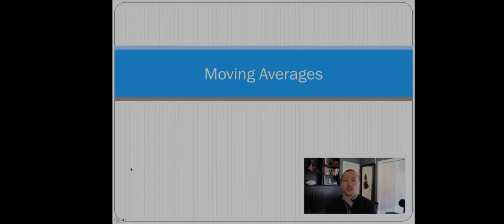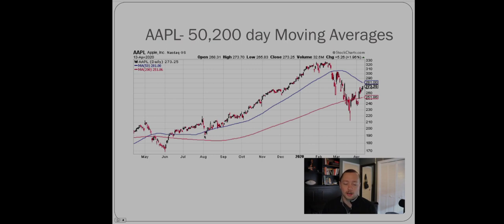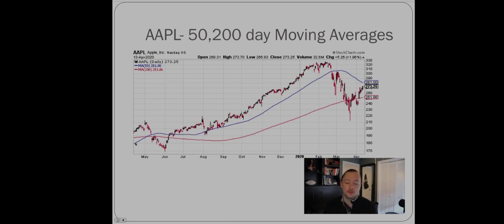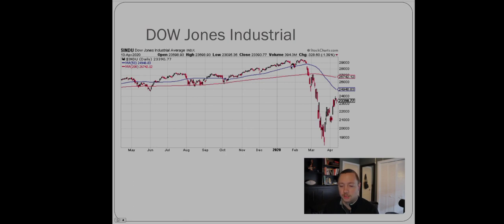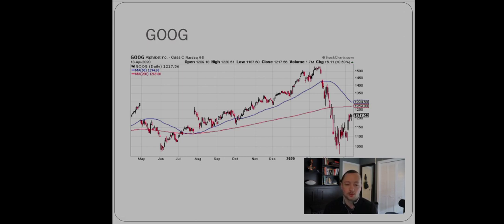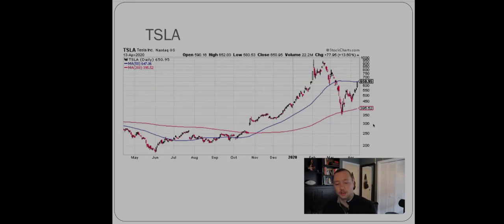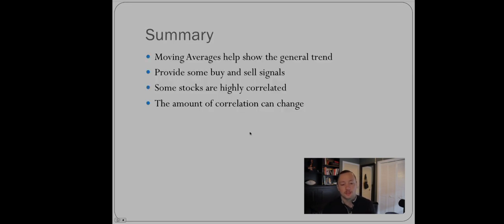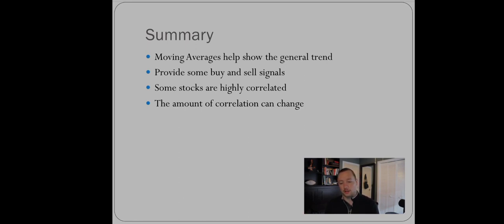Basics of technical analysis | moving average 50/200 indicator usage